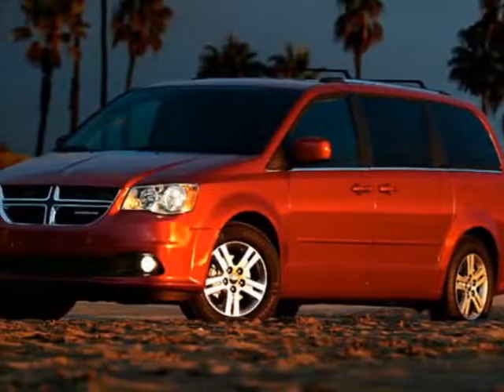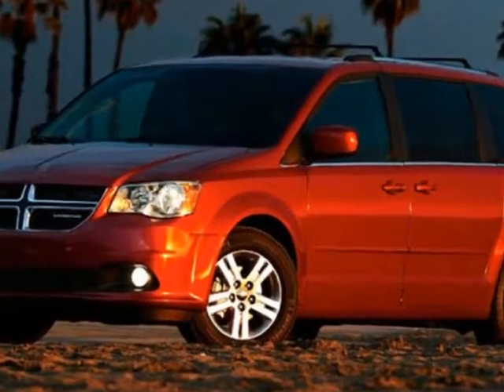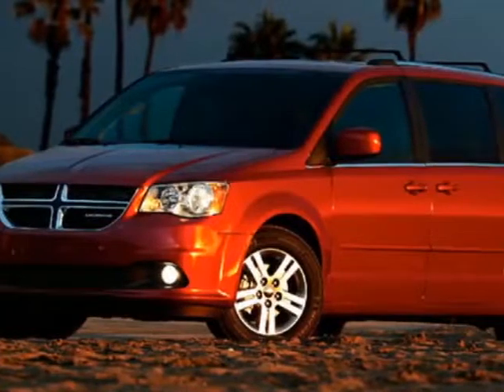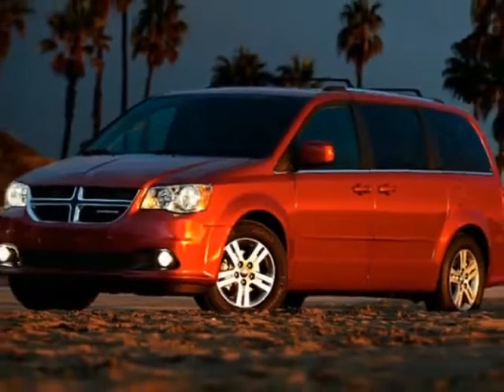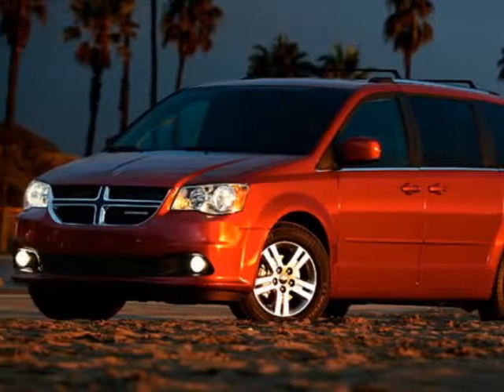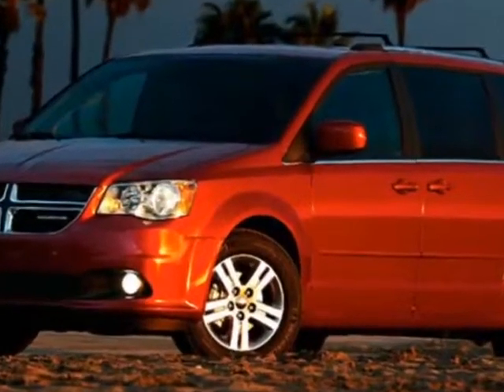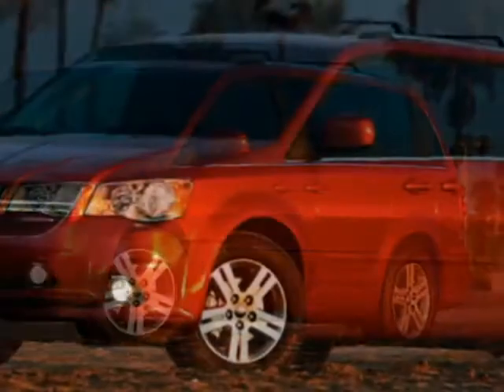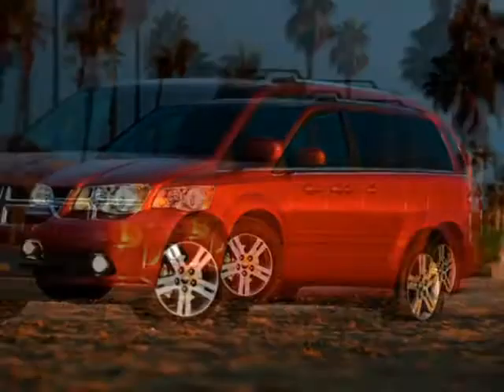2019 Dodge Grand Caravan SXT Wagon Van - Mayaguez, PR